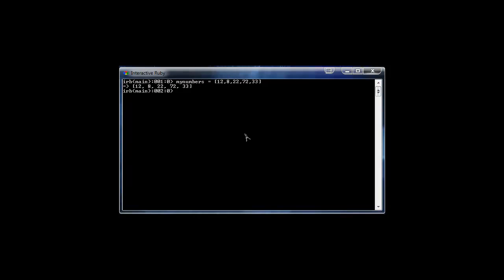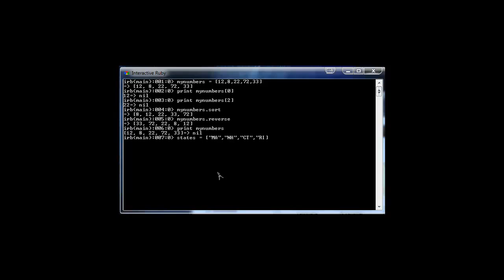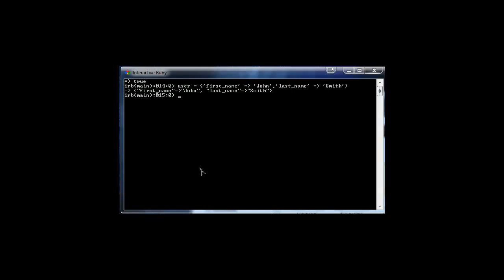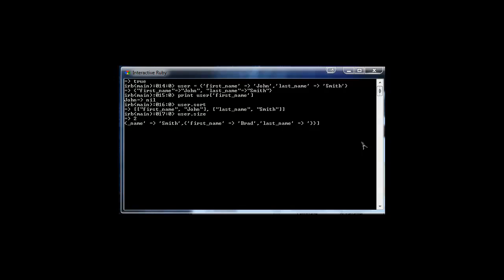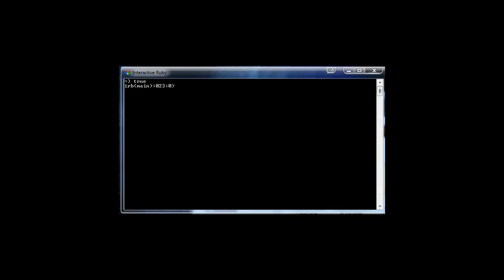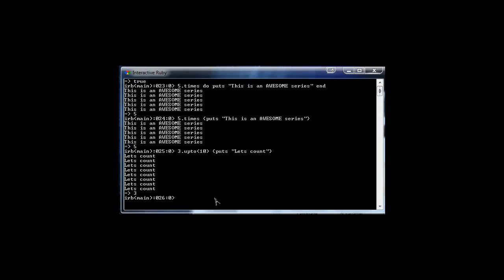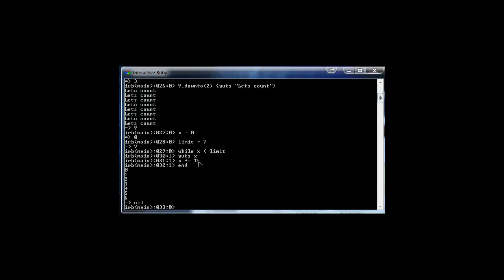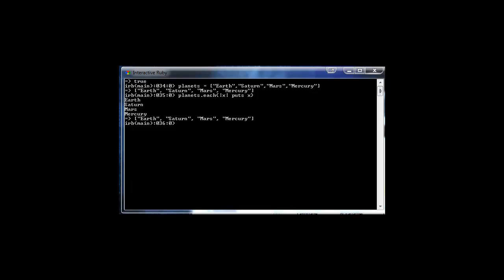Learn Ruby on Rails from Scratch - 012 Array Hashes and Loops